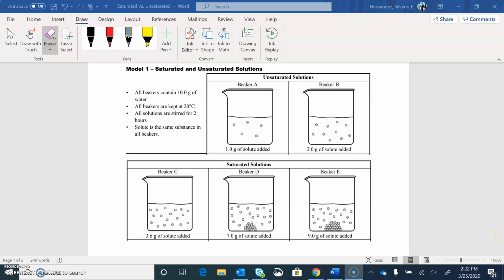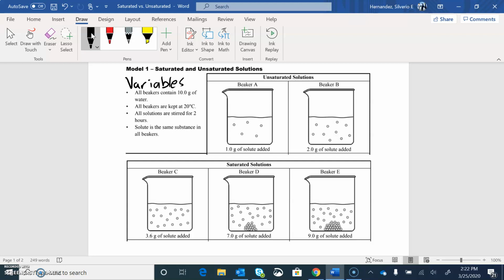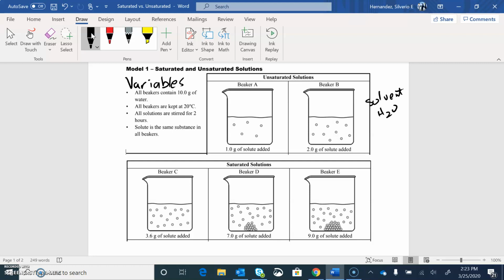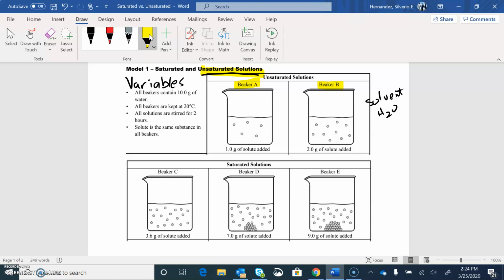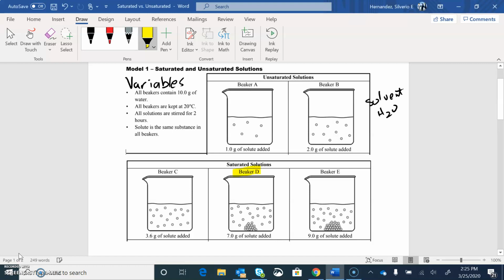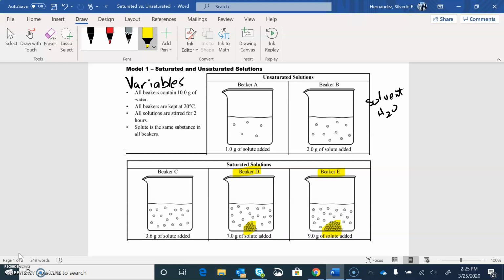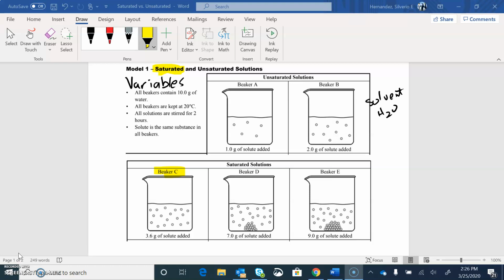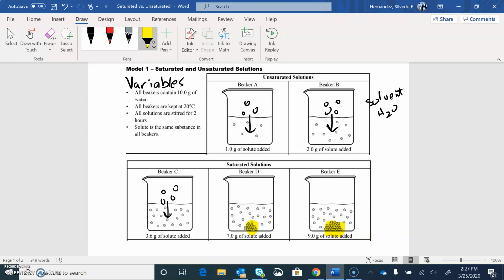Unsaturated vs Saturated Solutions